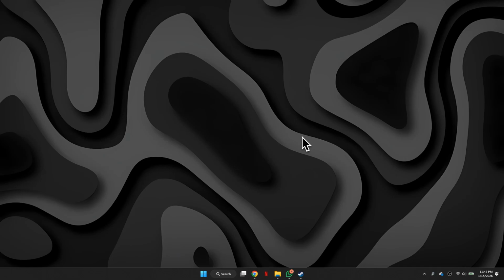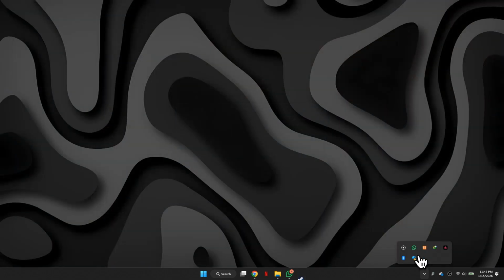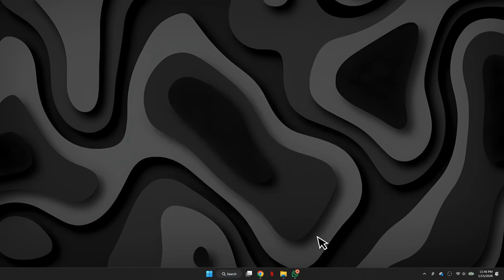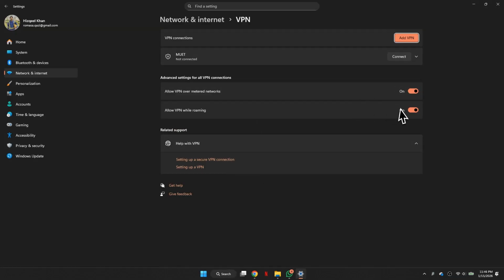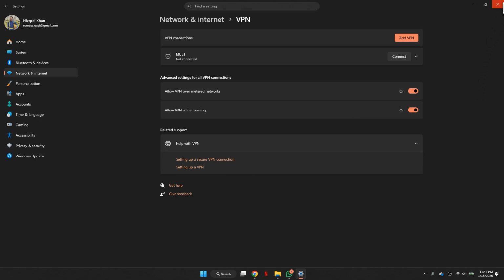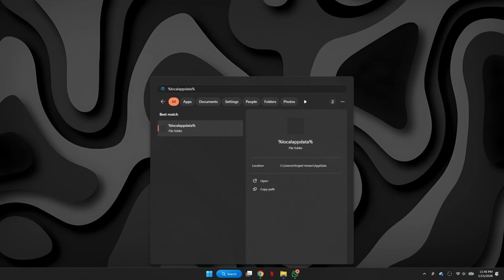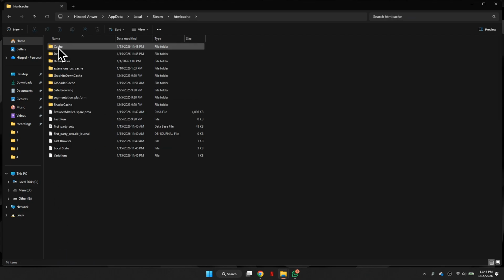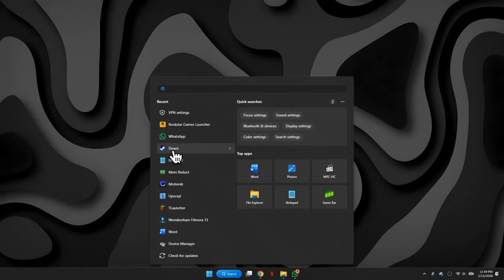How To Fix Steam Sorry! An error was encountered while processing your request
Getting the “Sorry! An error was encountered while processing your request” message on Steam? This guide shows you simple and effective ways to fix this Steam error, restore access to your account, and get back to gaming without interruptions.